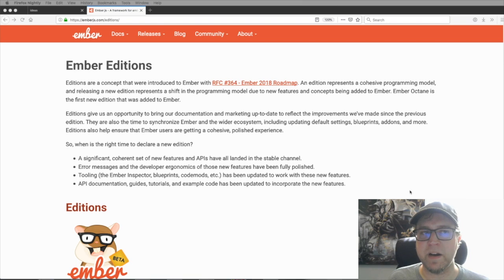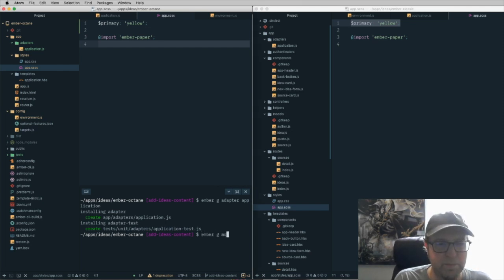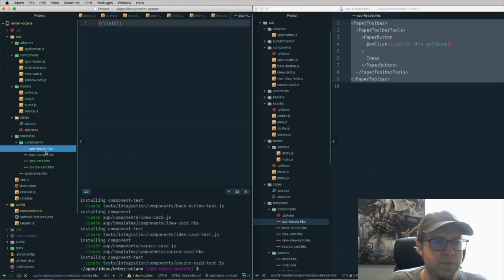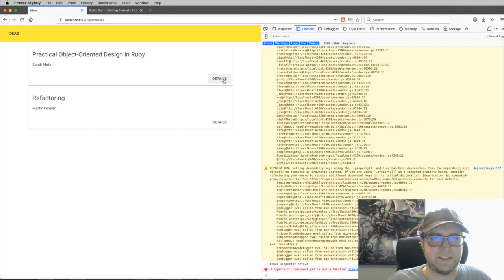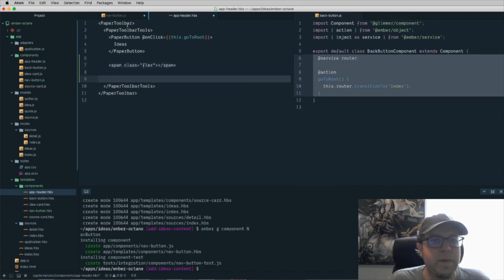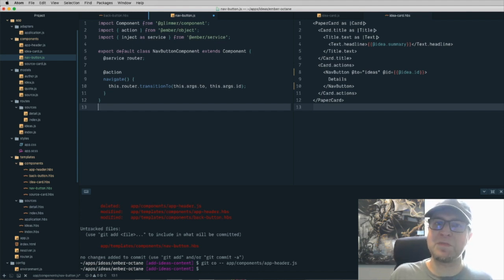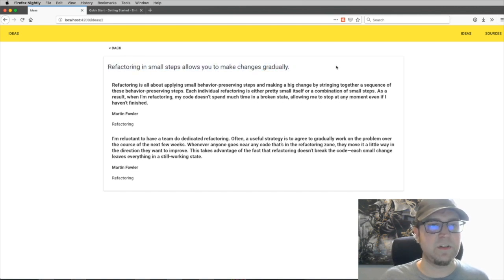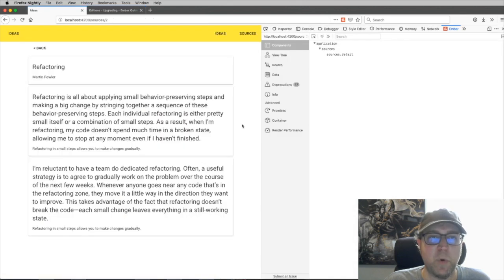Full-Stack Development with Ember and Rails, Part 6: Octane and UI Refinement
The Ember Octane preview is here and we're jumping on board! We'll update our app to use the Ember Octane preview and see what's changed. Also, we've got some useful screens now to give us a sense of how our app will work. Let's improve their layout and navigation.